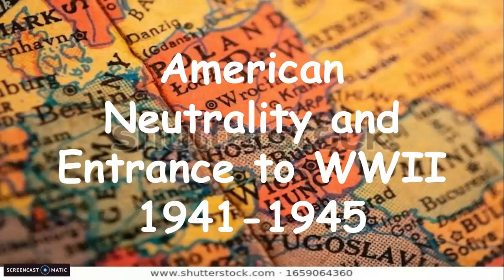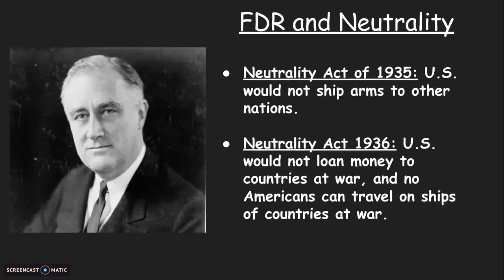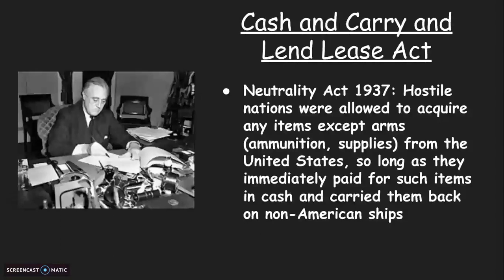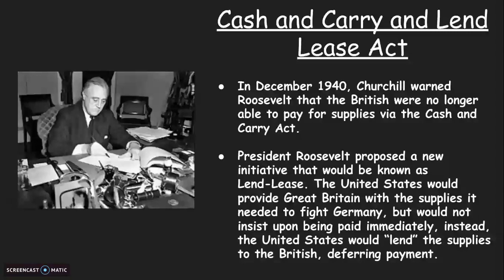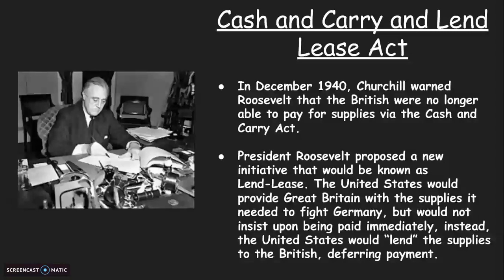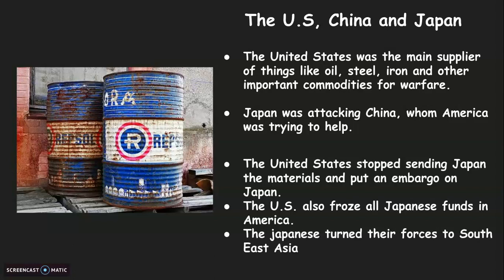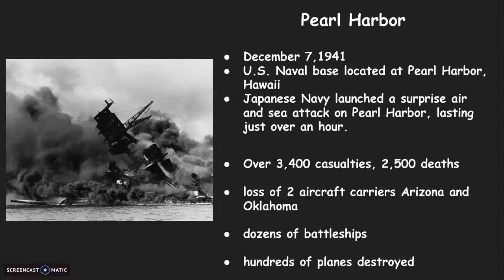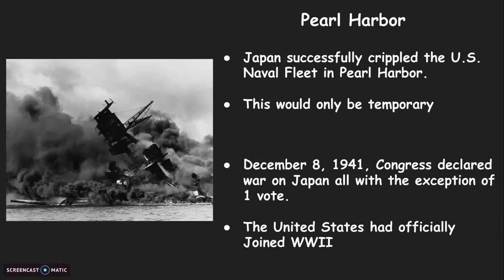US Neutrality WWII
Here is a video about the U.S. trying to stay neutral at the beginning of the war, and Roosevelt's response.